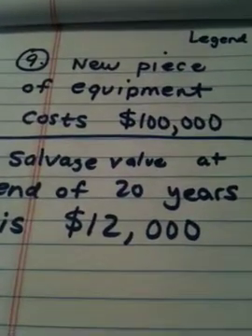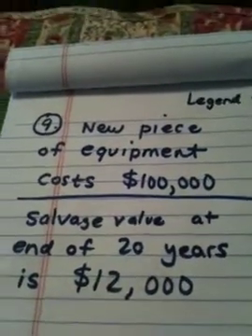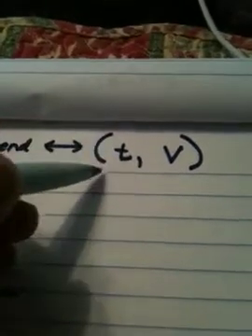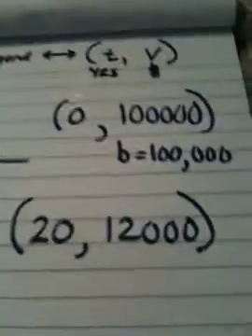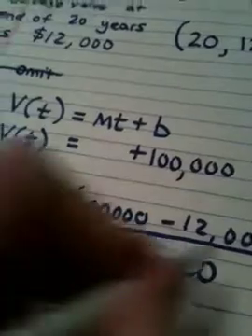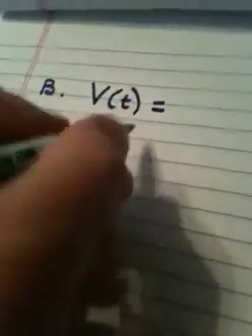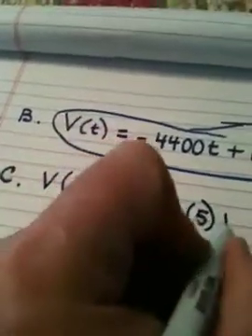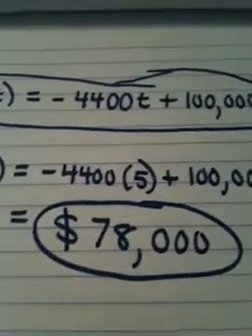Supplement C Video Nine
Linear depreciation